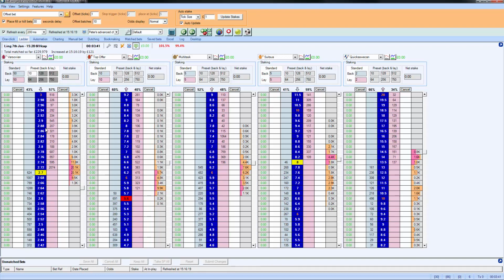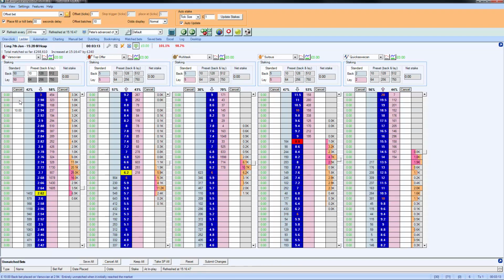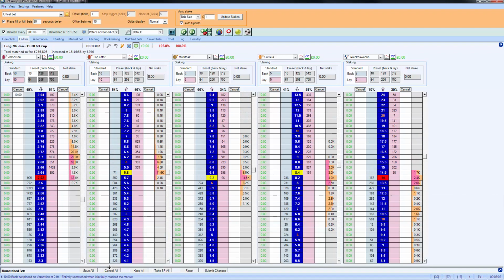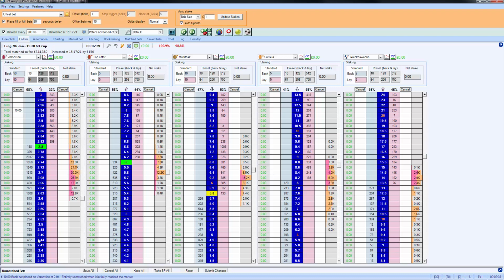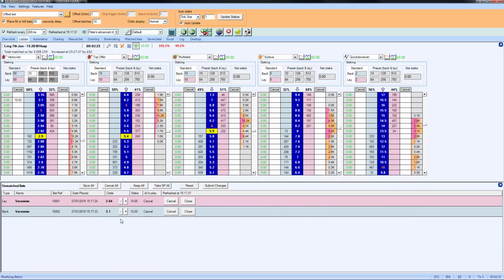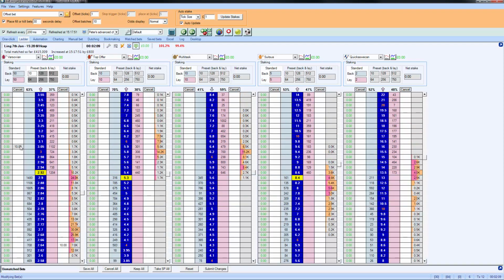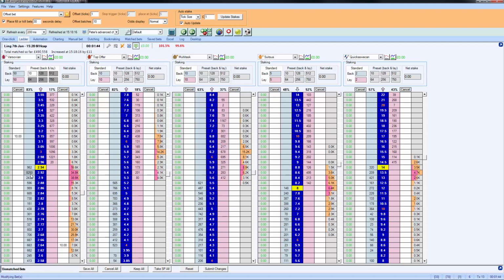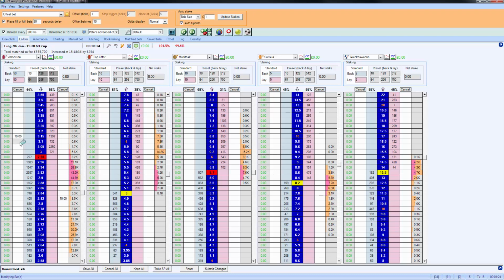Using Bet Angel - Ladder screen - Placing a trade